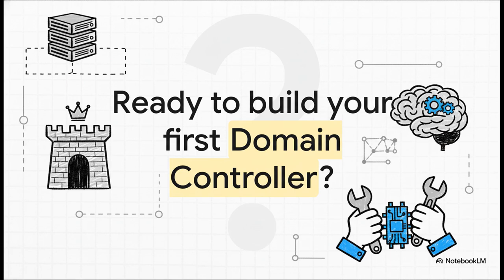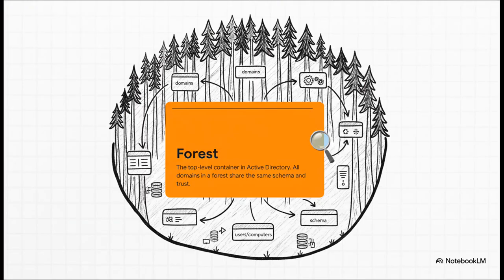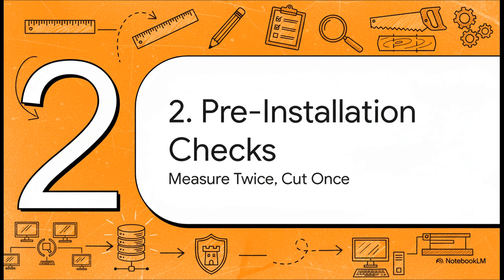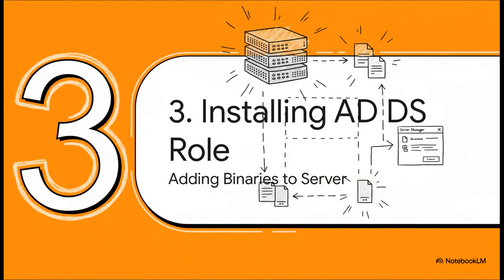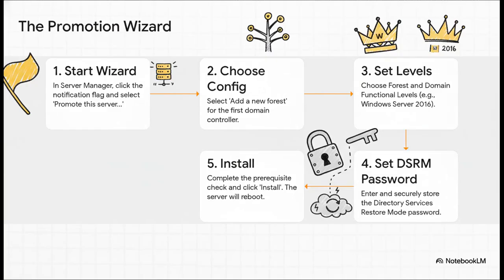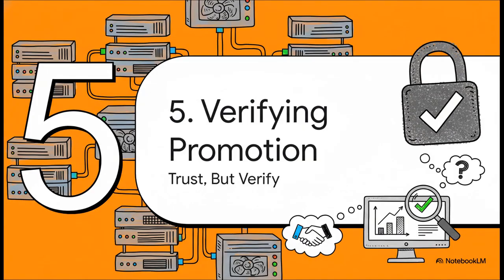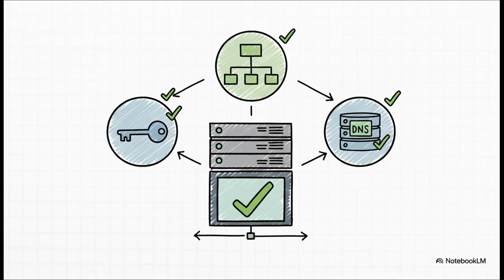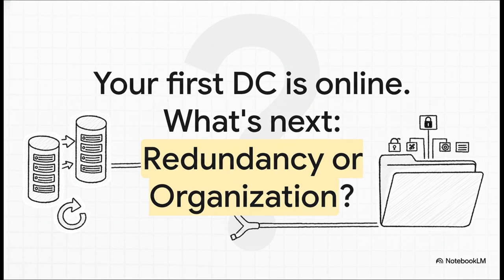Foundations of AD DS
Master the essentials of Active Directory Domain Services (AD DS). This video covers the foundational architecture of Forests, Domains, and Domain Controllers, and provides a step-by-step walkthrough of the installation and promotion process on Windows Server.

Key Topics:

AD DS Hierarchy: Forest vs. Domain vs. DC
Critical Pre-requisites: Static IPs and DNS Verification
Promoting a Server: The AD DS Wizard walkthrough
The DSRM (Directory Services Restore Mode) Password
Verifying success with ADUC and nslookup
Learning Outcomes:

Understand the "Master Phonebook" concept of AD.
Successfully promote your first Domain Controller.
Avoid common installation "gotchas."